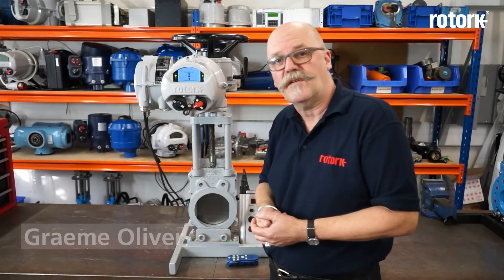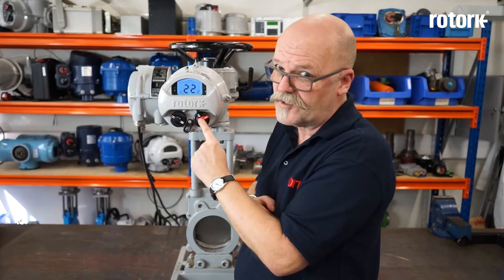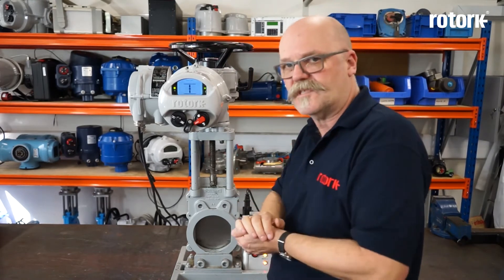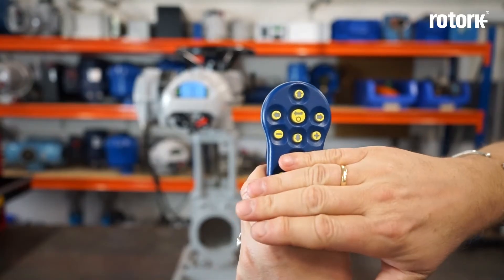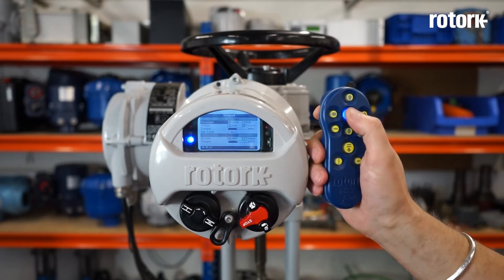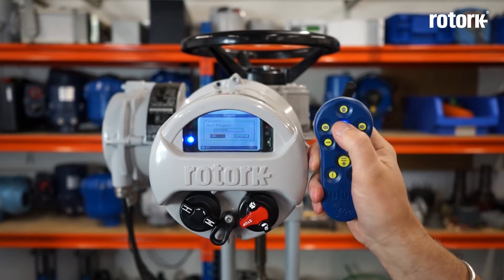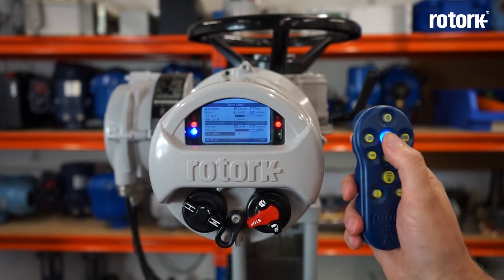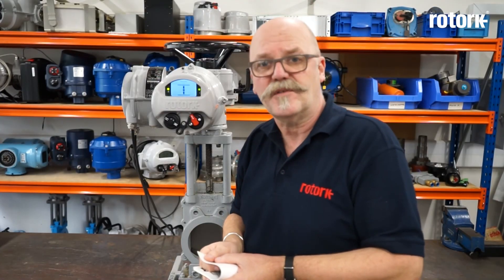Rotork IQ3 Actuator Overview & Commissioning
Overview and commissioning of Rotork IQ3 Actuator